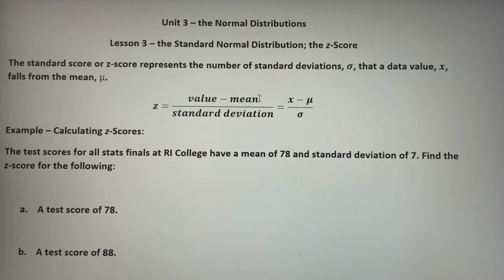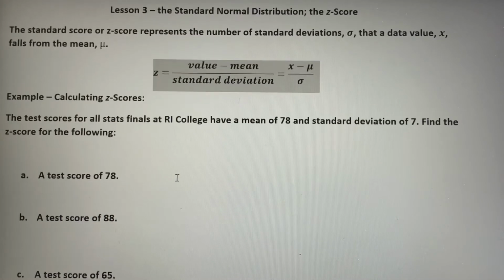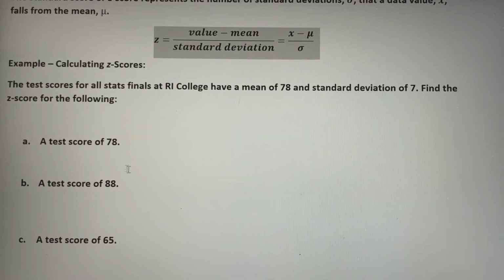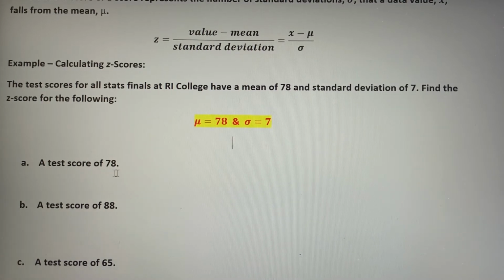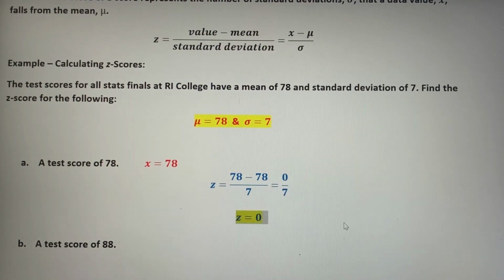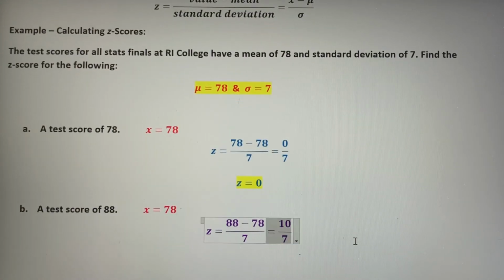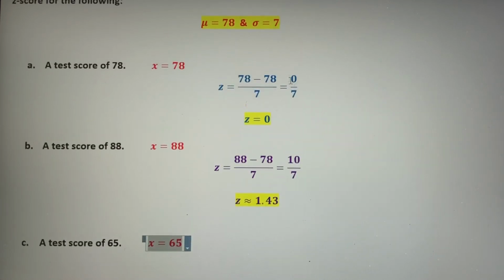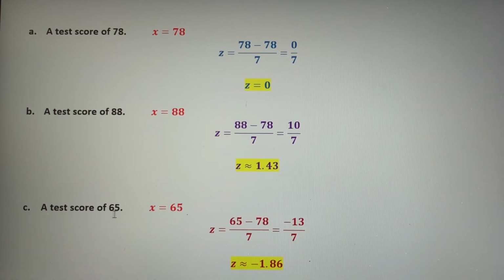How To - Calculate z-Scores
In this video, we do three example problems where we’re calculating z-scores using the formula.